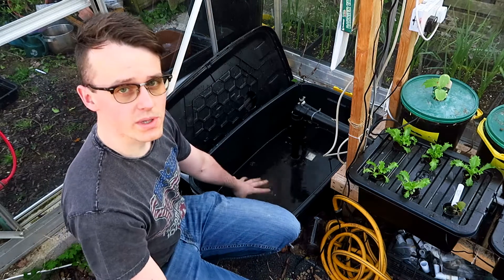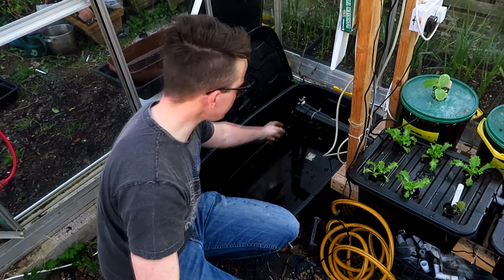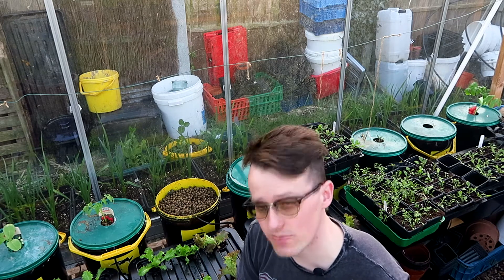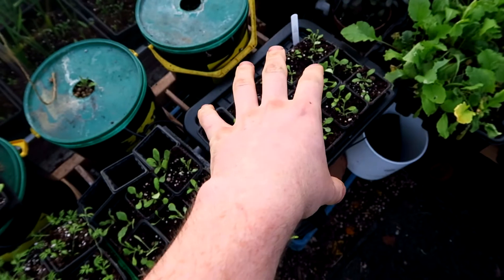What are dutch buckets?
A simple guide of my setup and how it works